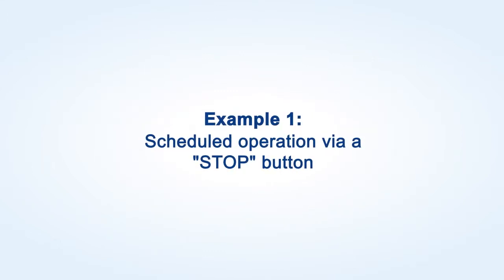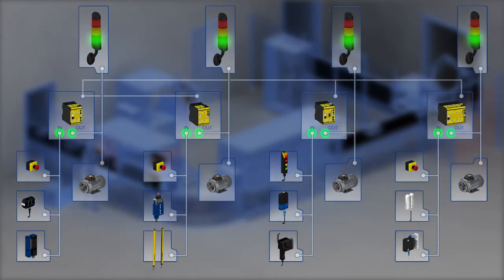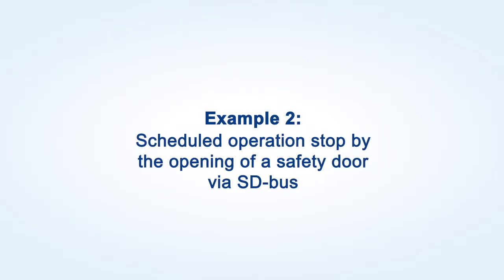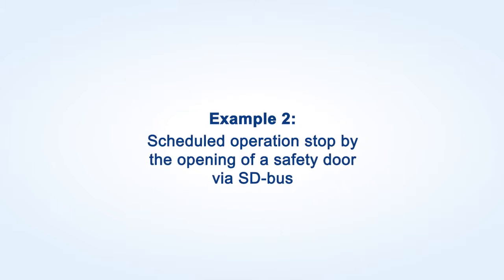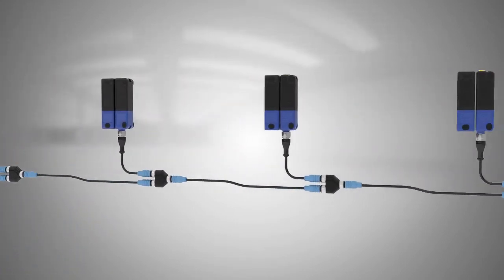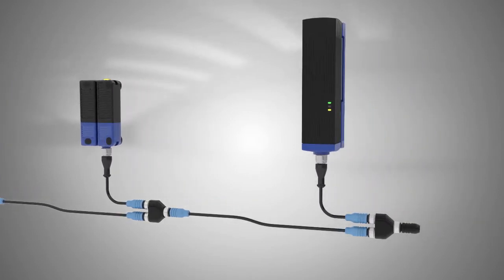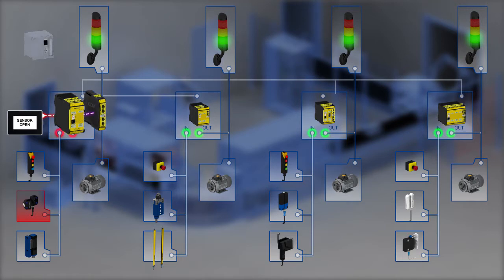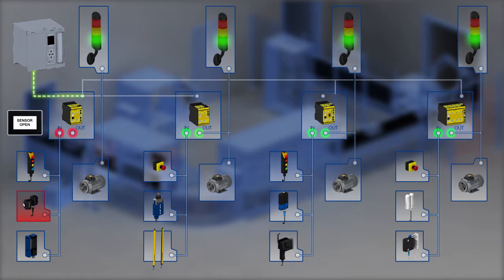Schmersal Product Animations - PSC1: Simplify Your Network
This video gives a general overview of the PSC1 Programmable Safety Controller and how it uses universal field bus communication to be integrated into other PLC systems.

The PROTECT PSC1 is a programmable, modular safety controller which includes the development of custom applications and their integration into higher-order control systems. The PROTECT PSC1 system consists of a reliable, compact freely programmable safety controller and dependable extension modules; fitted with a universal communications interface to allow data exchange across different fieldbus systems with higher level controllers. In developing the new PROTECT PSC1, we have taken a big step forward in the field of control technology and its unique features clearly set this control system apart from other solutions.

For more information on the PSC1 Programmable Safety Controller, please see our